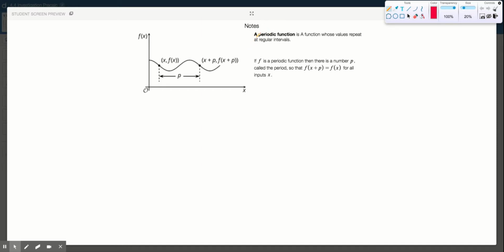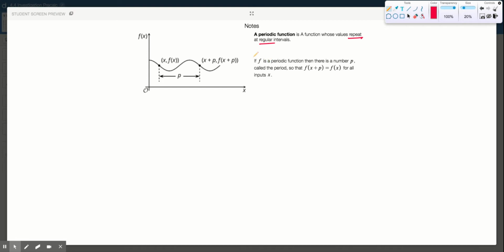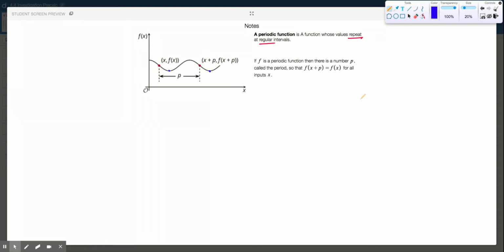Periodic Functions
A video defining periodic functions and cycles